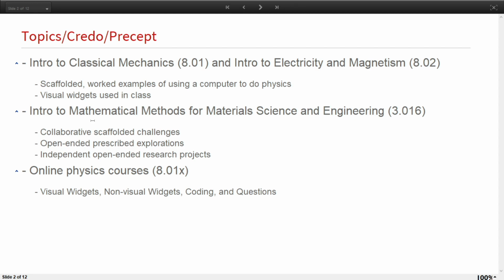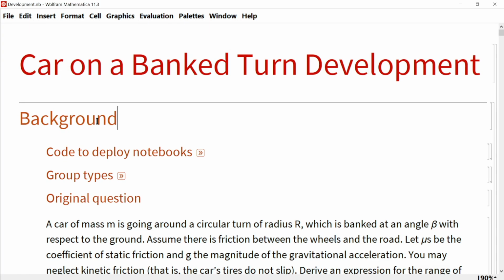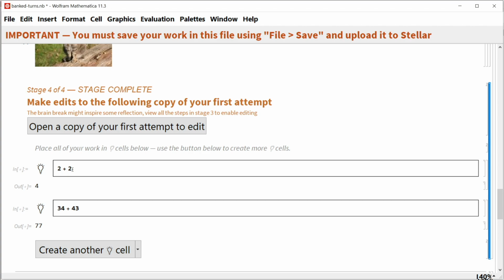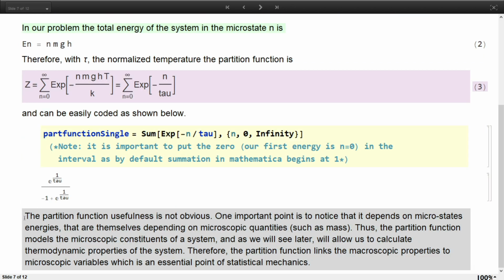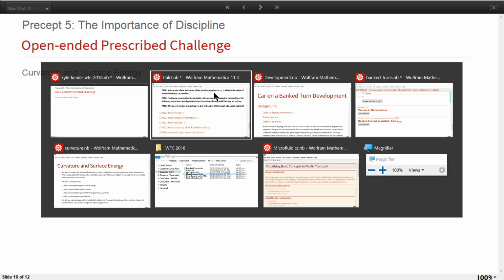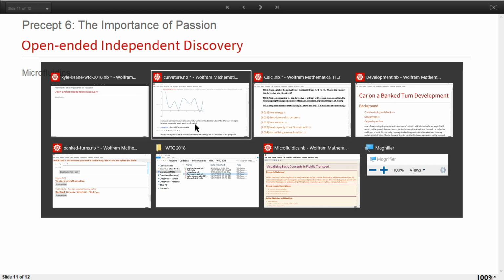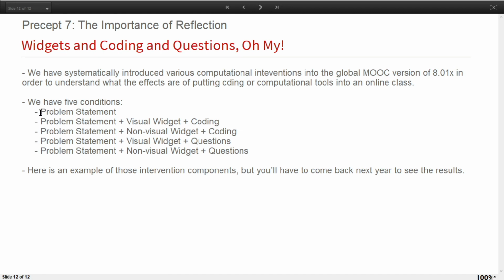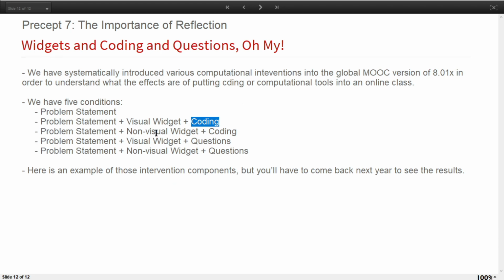Wolfram Language throughout MIT's Undergraduate Curriculum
Speaker: Kyle Keane